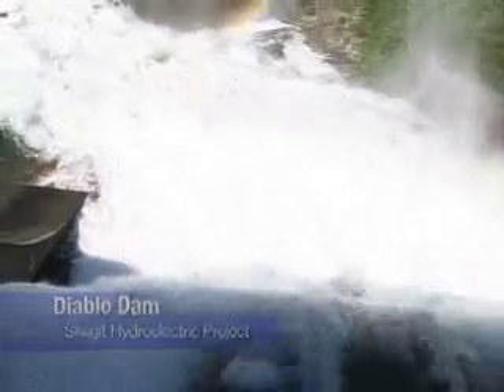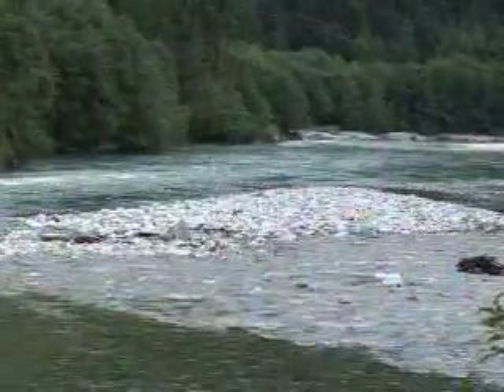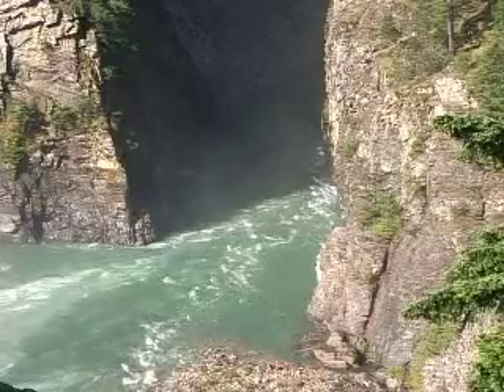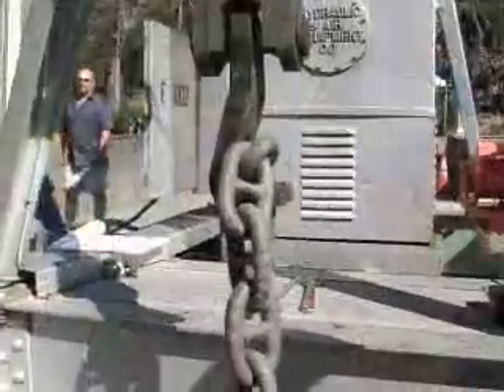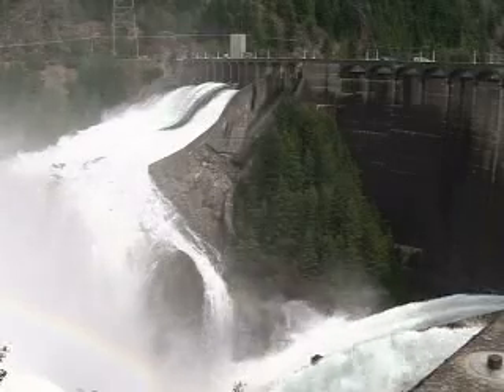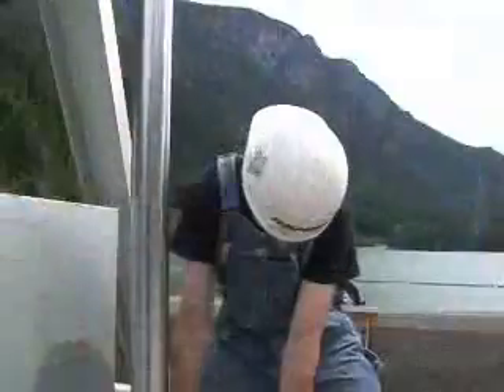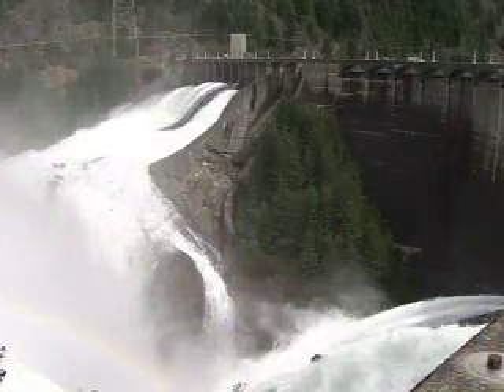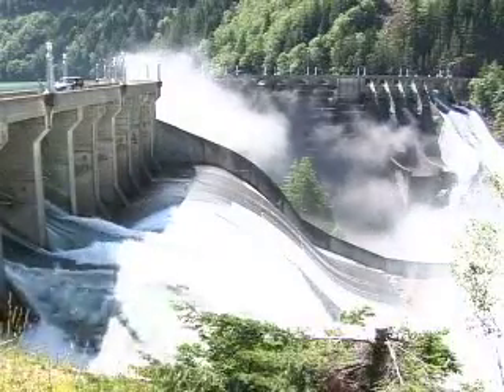Diablo Dam water release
Seattle City Light released millions of cubic feet of water putting on a spectacular display near Diablo Dam and lake. The effort was an attempt to clear a gravel bar which reduced hydroelectric  generating efficiency and threatened flooding of the town of Diablo